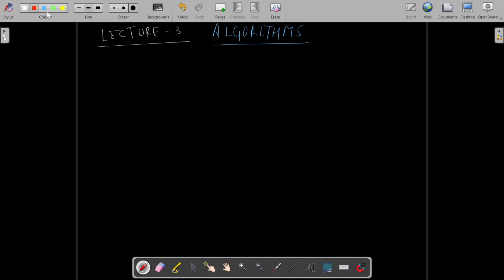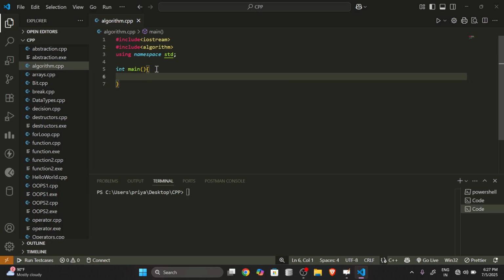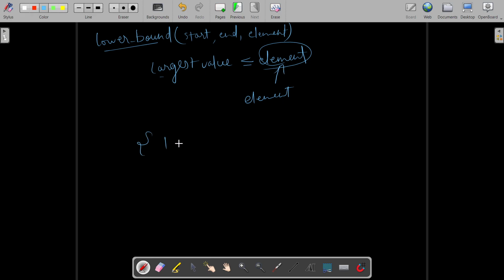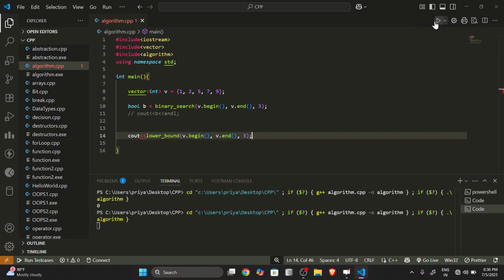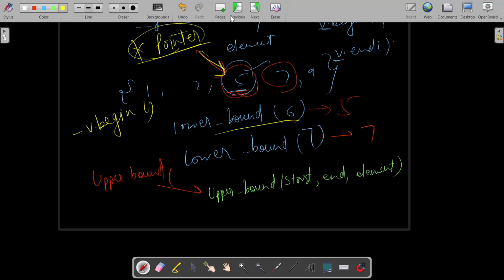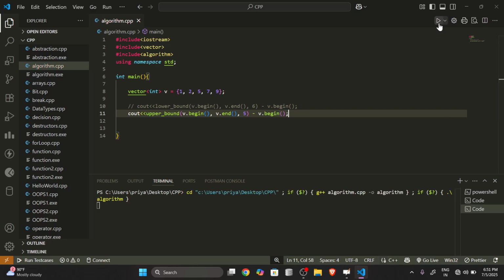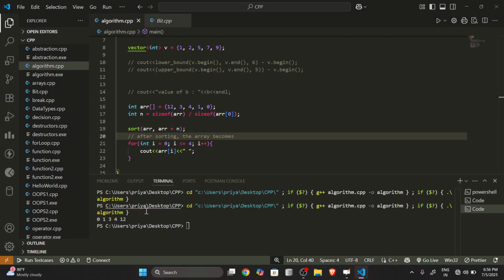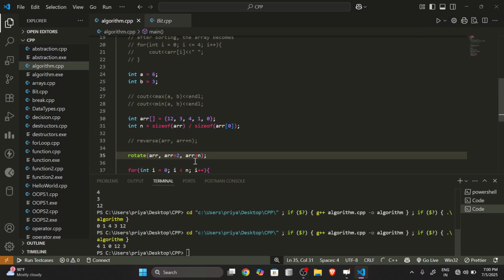C++ Advanced : Algorithms ( STL)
This lecture is going to introduce the learners on the Algorithms library present in C++. It will consist of following topics :
- Binary Search
- Lower Bound / Upper Bound
- Swap / Sort
- Reverse / Rotate
- Max / Min
The algorithms library in C++ helps in performing following operations effectively.
I hope you guys will love the information provided in the lecture!